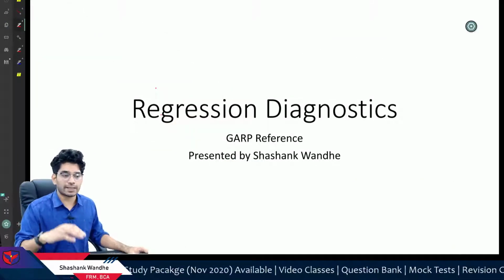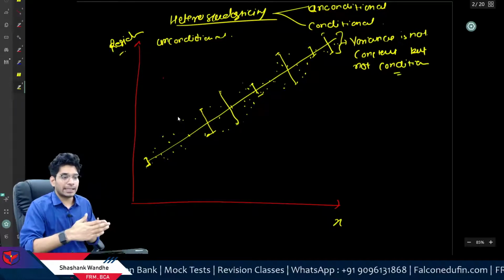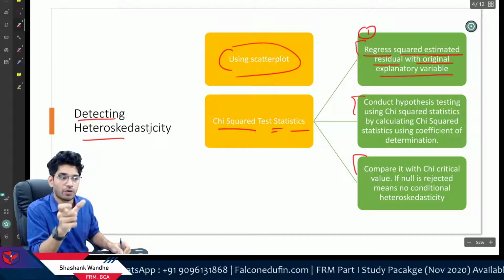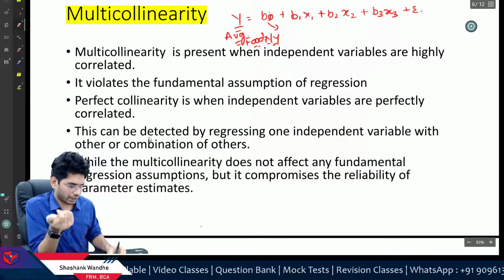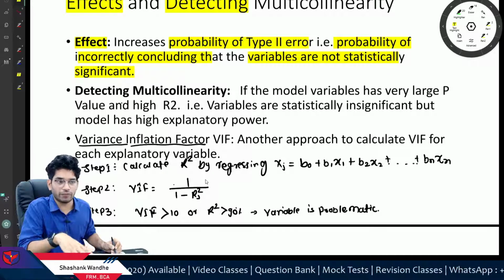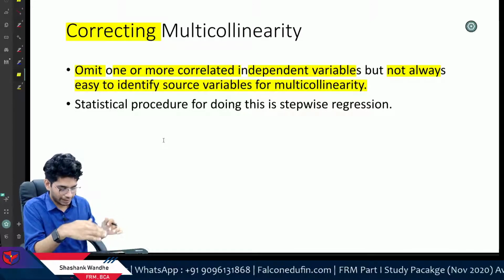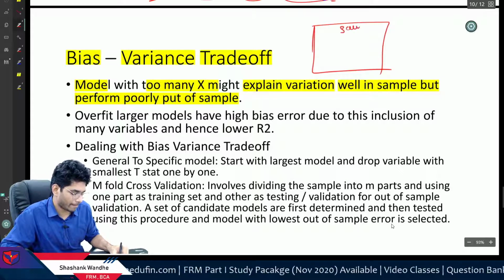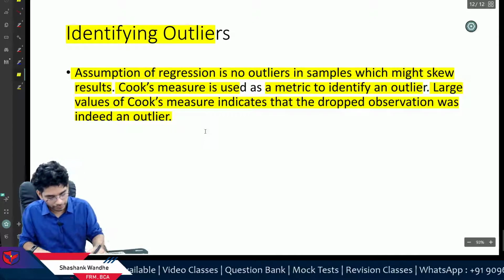Regression Diagnostics | FRM Part I | Quants | 2021 Session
Access Video classes, Question Banks, and Mock Test with FRM Study Packages May/ Nov 2022
💻FRM Part I Live Course (Hindi) May/ Nov 2022:
💻FRM Part I + Programming with R and Python May/Nov  2022
💻FRM Part I 10 FastTrack Course (Revision) May/Nov 2022

Falcon Edufin is a leading and Best Online Classes for FRM with a conceptual coverage of all topics. Falcon Edufin, through the medium of video lectures, study notes, mock test, question bank, doubt resolution by the best faculty enables the students to build a strong conceptual foundation that helps them excel in Finance Risk Management. Visit now and crack your exam!!

✅ Complete FRM Doubt Resolution by Experts.

👉🏻 ABOUT FRM DESIGNATION
FRM IS GLOBAL STANDARD FOR FINANCIAL RISK RECOGNISED BY EVERY MAJOR MARKET. IT IS AWARDED TO THE CONDIDATES WHO DEMONSTRATE THE KNOWLEDGE AND ABILITY TO ANITCIPATE, RESPOND AND ADAPT TO CRITICAL RISK ISSUES.

 👉🏻ABOUT FACULTY
SHASHANK WANDHE, FRM
I am Certified FRM and helping FRM aspirants to reach their goals with unique teaching methods. I provide course training for FRM, CA FINAL AND R PROGRAMMING. Falcon Edufin  team create content for various courses to help aspirants achieve success.
-4 years Teaching Experience
-Founder – Falcon Edufin
-Co Founder – ICA League